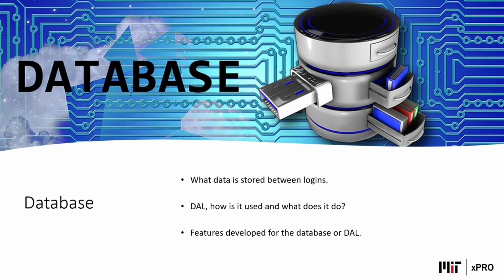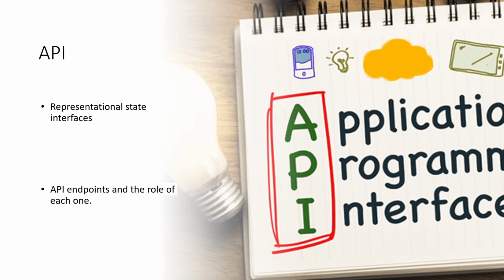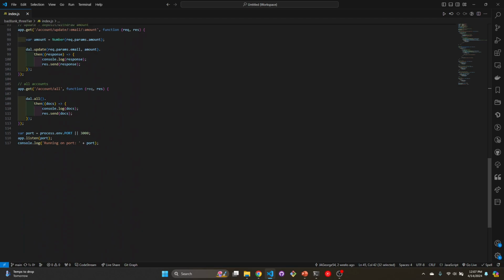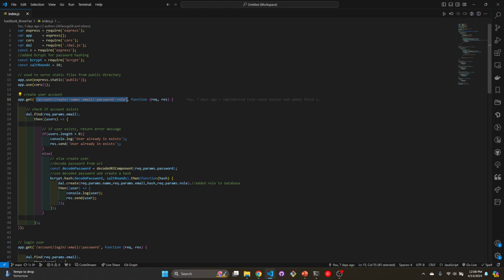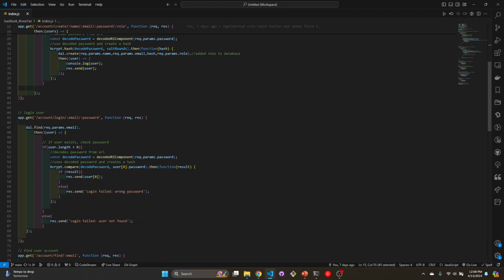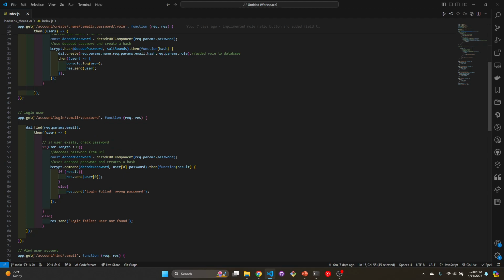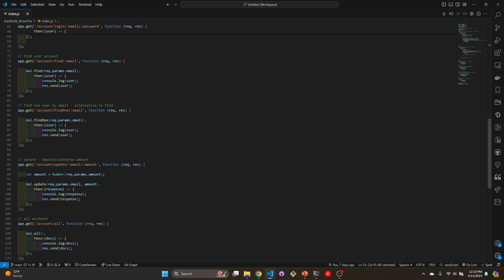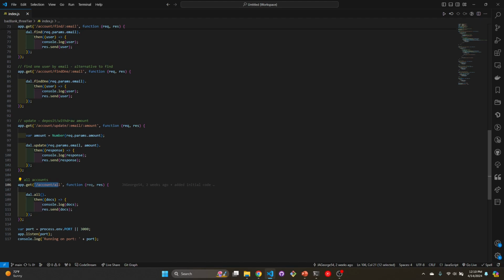Jesse_George_PresentationVideo2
MIT xPRO MERN FullStack Development
Capstone Banking application video 2